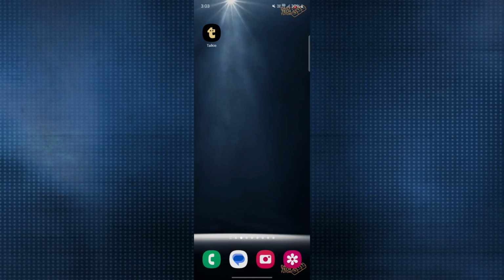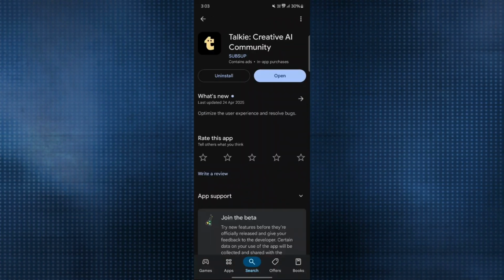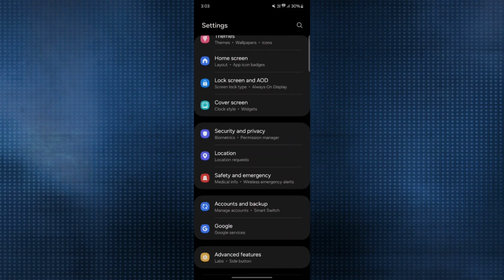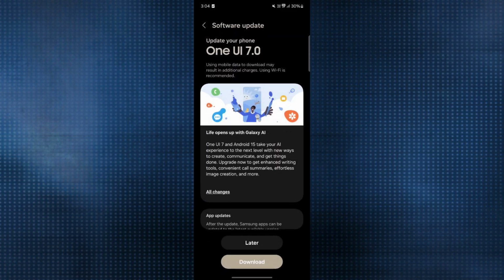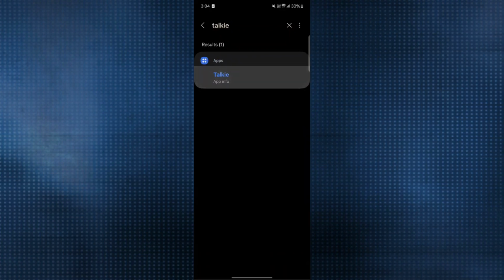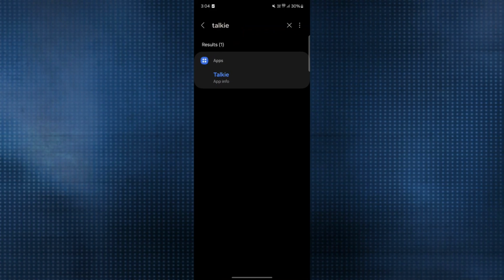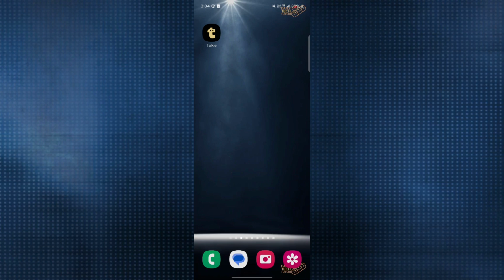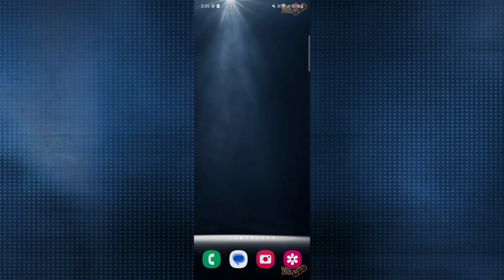How to Resolve Talkie App Crashing Issues | Quick Guide 2025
Frustrated with the Talkie app crashing or freezing unexpectedly? You’re not alone—and the good news is, this video has the simple solutions you need to fix Talkie app crashing issues fast, whether you're on Android or iOS.

In this clear and helpful step-by-step guide, you’ll learn how to troubleshoot the most common causes of app crashes and get your Talkie experience back on track—smooth, stable, and ready to go.

Here’s what we’ll cover in the video:

How to check for and install the latest Talkie updates

Clearing app cache and data without losing your progress

Device compatibility tips and storage space solutions

Internet connection checks that actually make a difference

When to uninstall and reinstall the app safely

No technical background needed—just follow along, and you’ll be chatting with your favorite Talkie characters again in no time.

Whether you're deep into immersive conversations or just getting started with AI characters, staying connected without interruptions is key. This video helps ensure your app runs reliably, so you can enjoy the fun and creativity of Talkie without missing a beat.